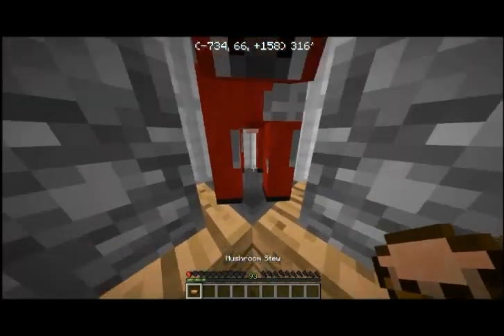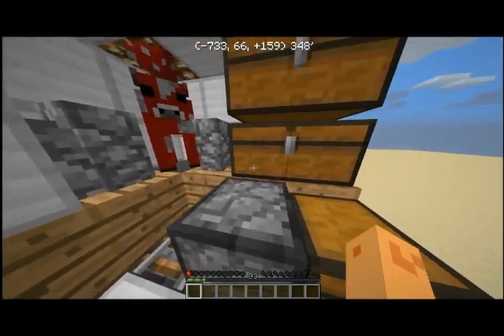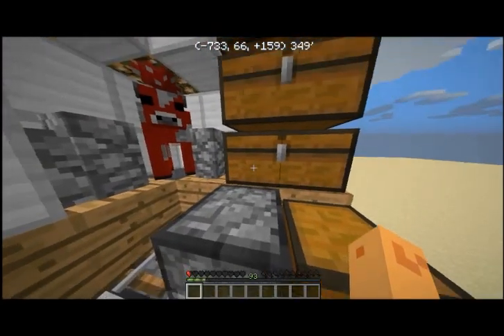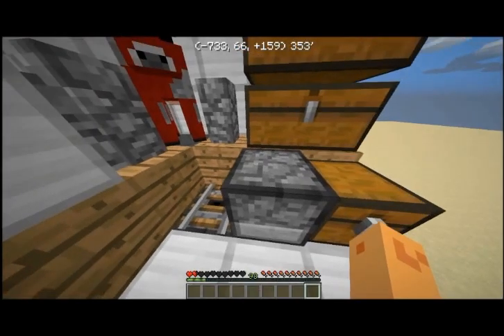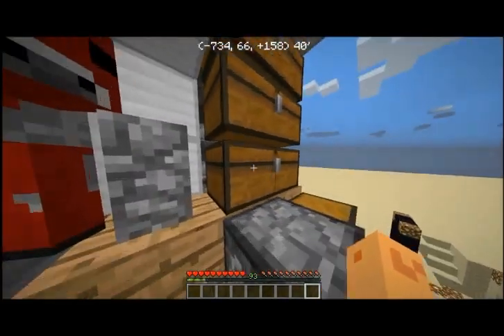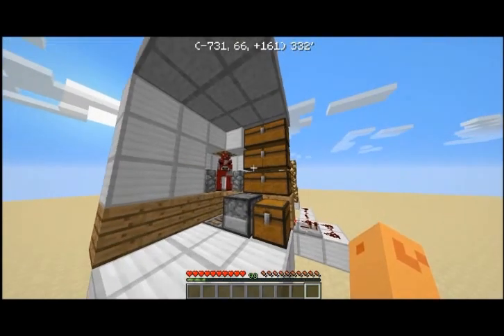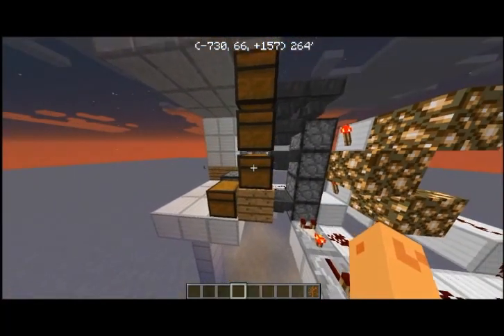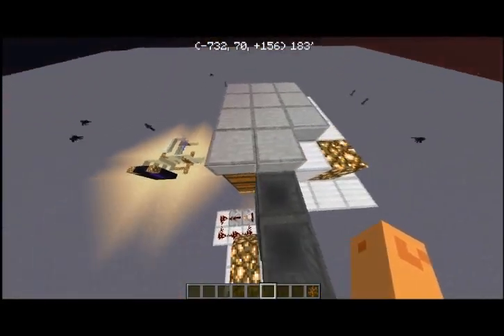Semi-Automatic Mushroom Stew Farm - JLP55236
Srry for the smaller screen. I'll probably fix that in the next video. I apologize for saying things incorrectly,

I used Fraps to record btw.

If you know anyone who created an automatic muusroom stew farm, pls tell mea.